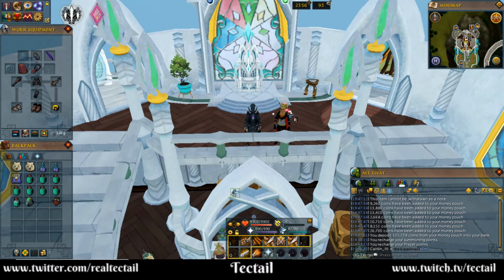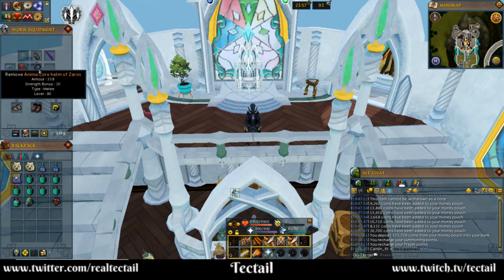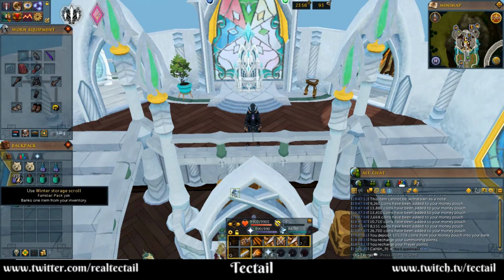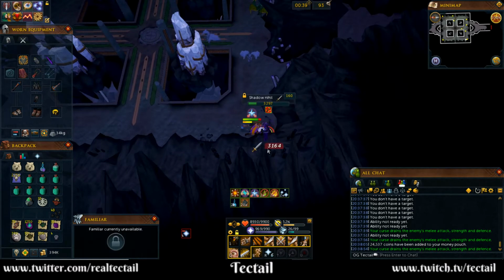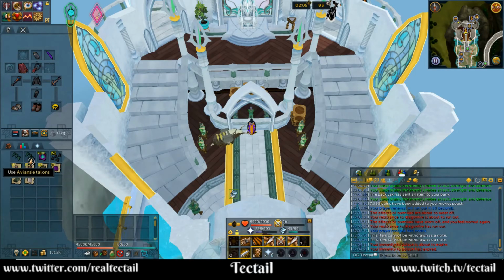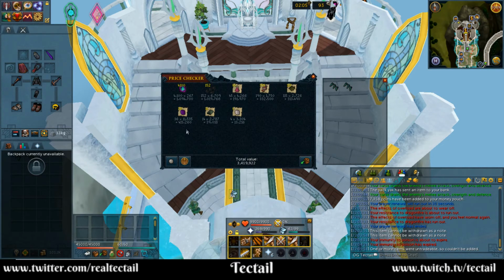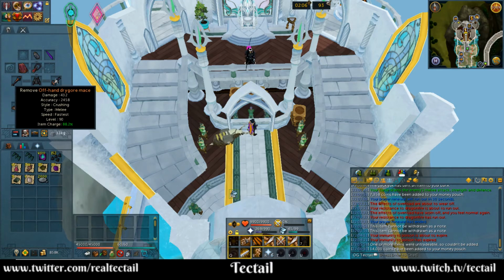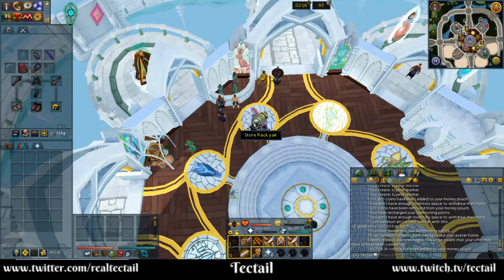4.5M GP/Hr- High Level Slaying - Killing Shadow Nihil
This is part 2 of my nihil killing series.  today we are going to be killing the shadow nihils with melle.  I hope you enjoy.